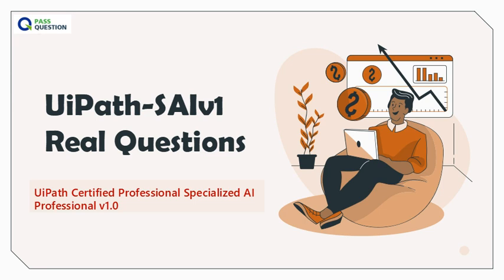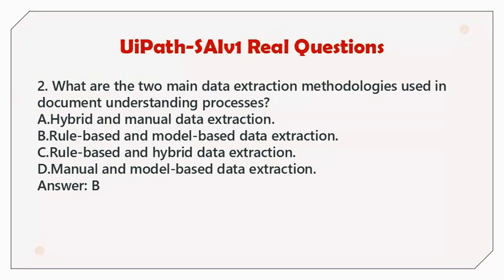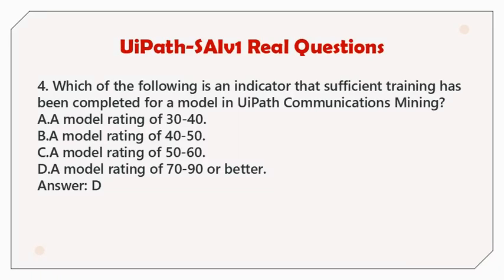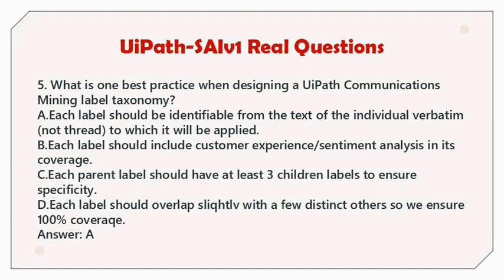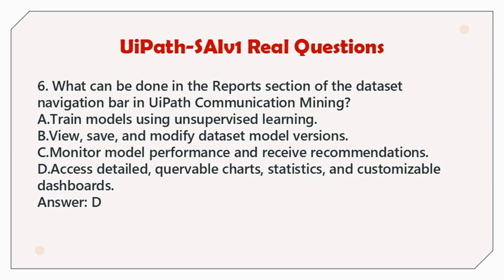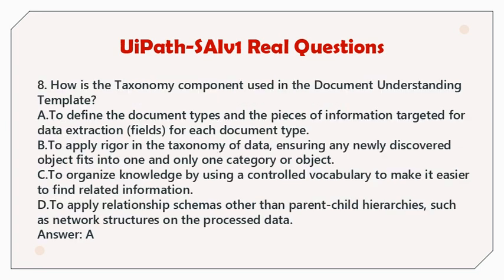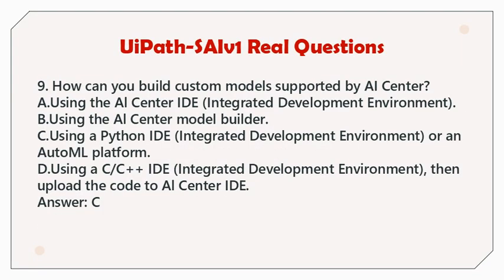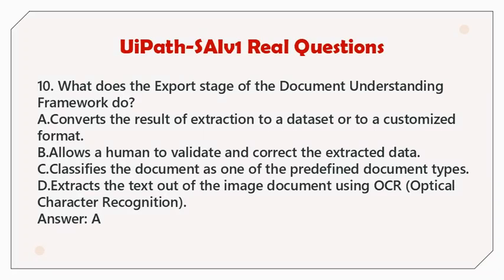UiPath-SAIv1 Exam Questions - UiPath Certified Professional Specialized AI Professional v1.0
If you are preparing for the UiPath-SAIv1 Exam, PassQuestion on YouTube provides a collection of UiPath-SAIv1 Exam Questions to help you practice. These questions are designed to align with the UiPath Certified Professional Specialized AI Professional v1.0 exam objectives. Practicing these UiPath-SAIv1 questions can help you familiarize yourself with the exam format and assess your knowledge and readiness. The PassQuestion channel offers a valuable resource for candidates looking to enhance their exam preparation. Make sure to check out their videos and utilize the practice questions to boost your confidence and improve your chances of success in the UiPath-SAIv1 exam.